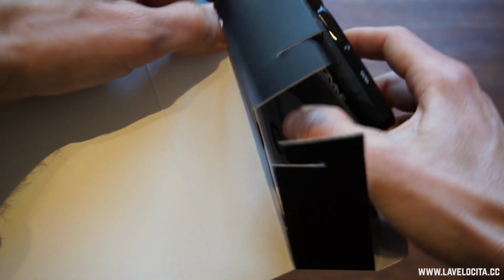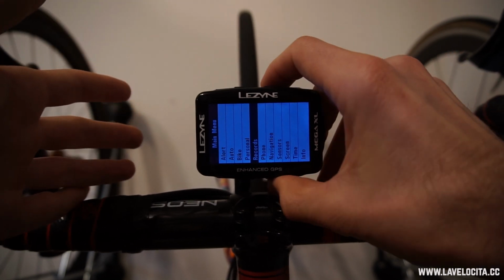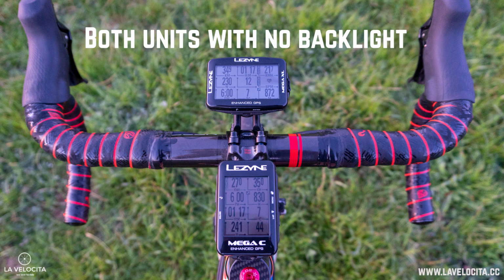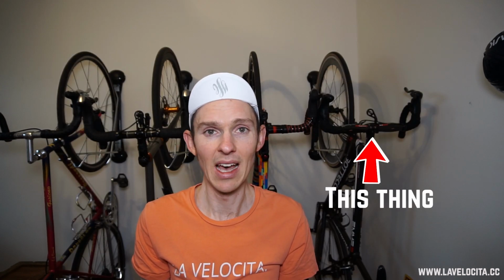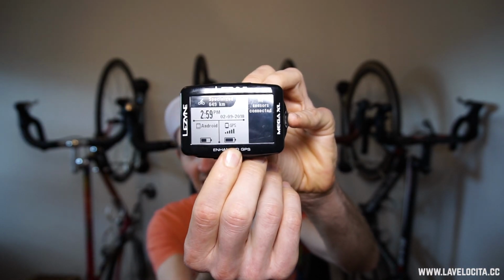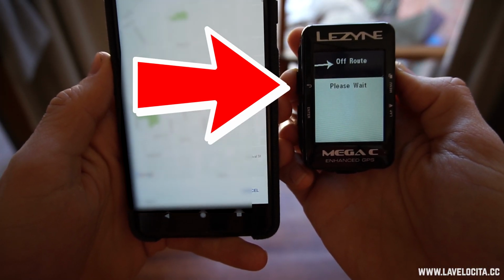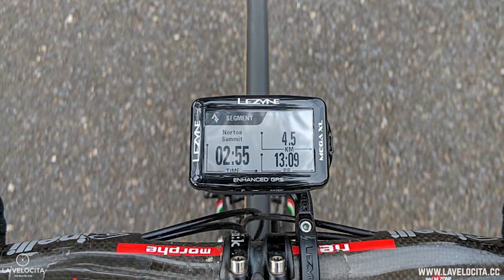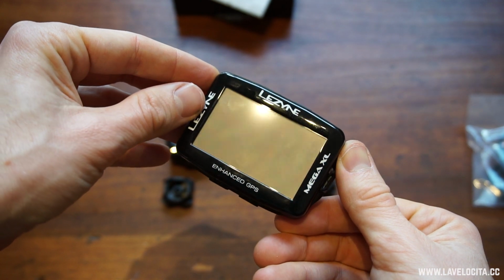Lezyne Mega XL & Mega C REVIEW & COMPARISON!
Buy yourself a Lezyne Mega:
Mega XL
Mega C

Want to see more from me? Of course you do!
Read my words!